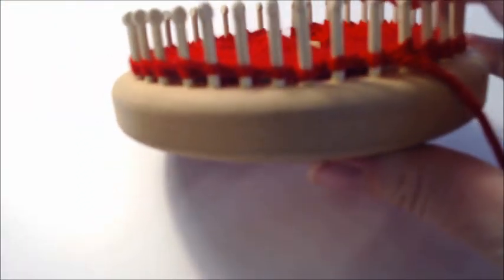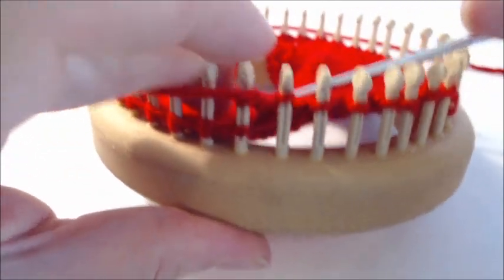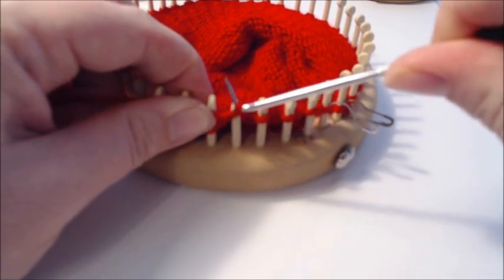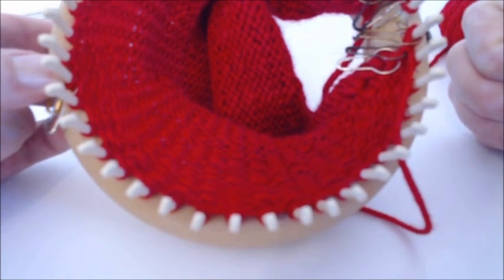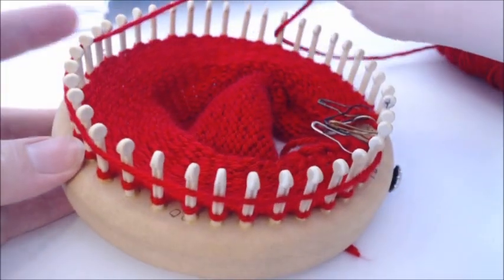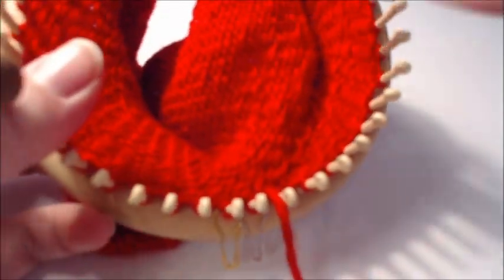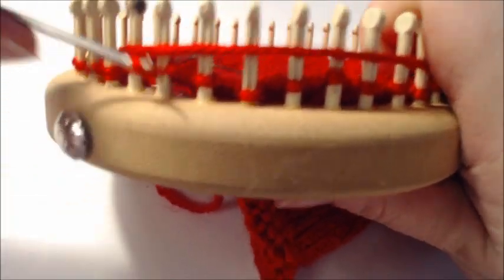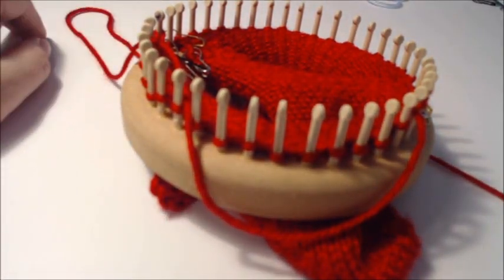How to Loom Knit Heart Pillow